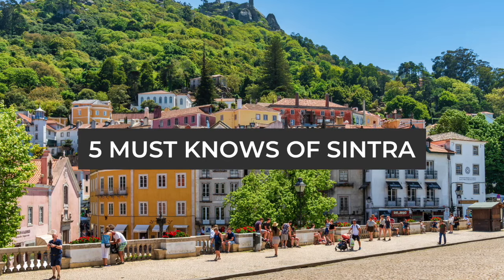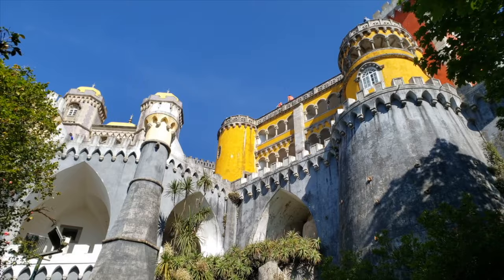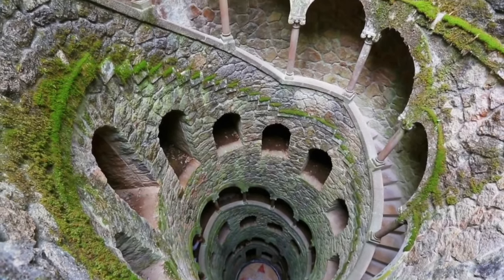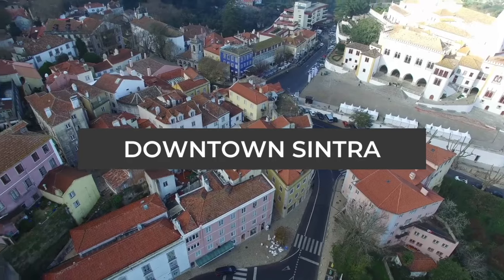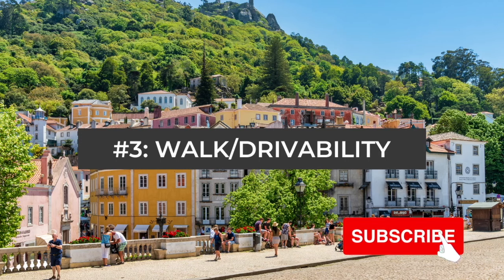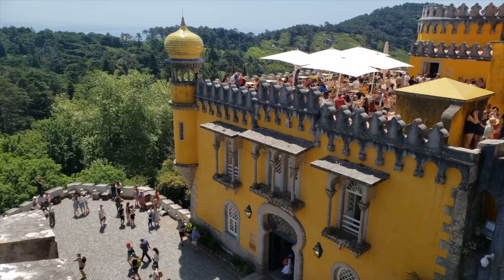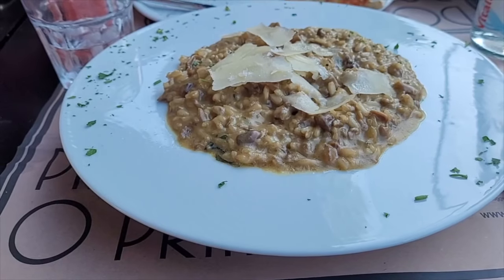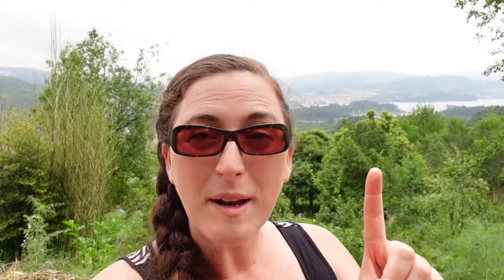5+ Must Knows BEFORE You Visit Sintra, Pena Palace, Quinta de Regaleira | Family travel in Portugal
You’re visiting Sintra, Portugal and want to know all the most important details to make your trip amazing? Sintra has so much to offer for such a small town (most notably Pena Palace and Quinta de Regaleira) and we have all the info you need to make sure you see the best of it all.

We just finished going to Sintra and learned a lesson or five to share with you before you head to this busy and beautiful destination.

We will be giving you 5 Must Knows: Description, 6 Things to Do, Walkability/Drivability, Food, What they have for kids +1 Mistake to avoid, and 1 take away.

Check out our Spring on the Mediterranean video to learn about why it may be the best time of year to visit Spain!

► SUPPORT US

Any support we receive helps our slow travel family to go on more adventures and upgrade our camera equipment - Helping us to produce more and better quality content.

Tip Jar: Feel free to buy us a coffee through our Paypal 'tip jar'

(* We make commission off of purchases made using these links)

Have your own YouTube Channel? Sort out your SEO with TubeBuddy. There is a free version and paid upgrades.

Electronics:
Phones: Samsung S20 FE and Samsung Tab 9
Camera: Sony ZV-1
Drone: DJI MAVIC MINI 2
Computer: MacBook Pro M1 we use IMovie and Canva for editing
ULANZI MT-33 Phone/Camera Tripod
Orange Holiday Europe Prepaid SIM Card Promotion 8GB
Lorsaberus Lightsabres

Memory:
External HD SanDisk Extreme 2TB
Micro SD SanDisk Extreme 128gb

Storage:
Carry On Bags: Traveller's Choice
OrgaWise Cord Caddy
Laptop Backpack with Lock

► ABOUT US

We’ve Sold Everything to Live Our Dream and Travel Full Time!
What is your dream? What would you do if that dream was in reach?
Our dream was to take our kids and travel the world full time and world school our kids through a mix of traditional and experiential learning. Join us Every Further Mile as we take in new countries and cultures every few months.

Want to learn about how we do it?
What's it like being a Slow Travel Family?
How much do the kids love it (or hate it)?
How much do we want to pull out our hair being just the 4 of us most of the time?
How do we Homeschool? How do we World School?

Well, follow us on this new crazy adventure to top all our crazy adventures and watch us Every Further Mile!